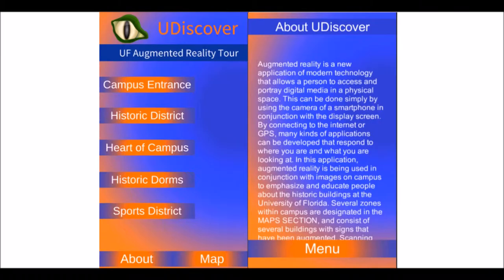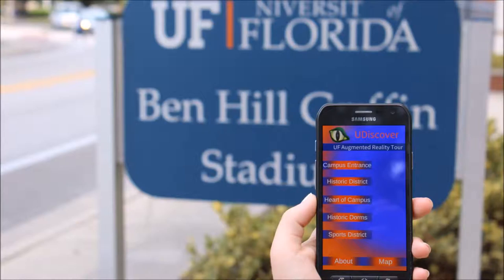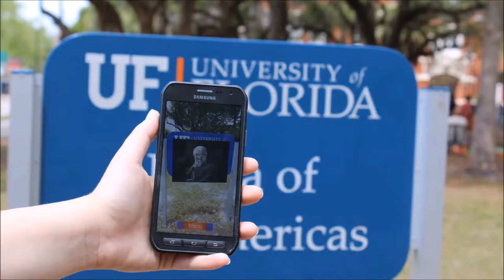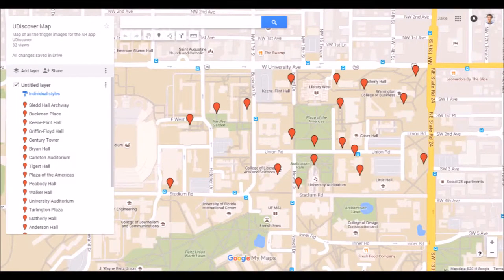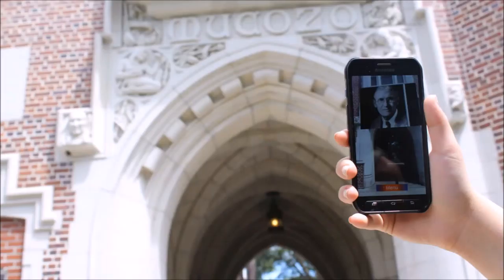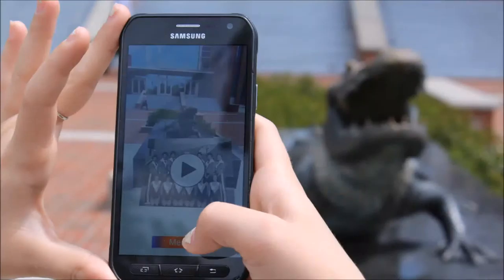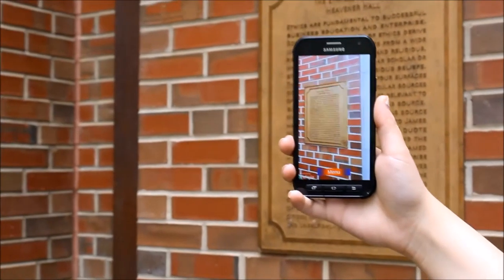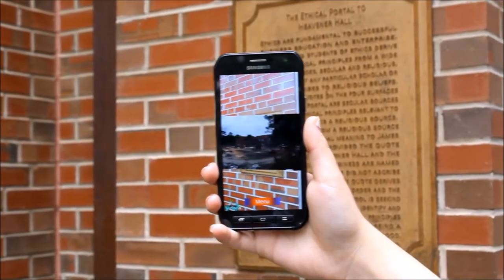UDiscover Augmented Reality Tour at the University of Florida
Created by students at the University of Florida, UDiscover is an augmented reality tour of the University of Florida Historic Campus. Beginning at the northeast section of campus at the corner of University Avenue and Thirteenth Street, the application is broken into five areas: Campus Entrance, Historic District, Heart of Campus, Historic Dorms, and Sports District. Each section of campus has 3-4 hidden "triggers" that could be anything from an historic sign to a building facade. When these triggers are scanned with the UDiscover app, they overlay short videos detailing the history of that section of campus. Use the custom Google map on the app's main menu to access clues about trigger image locations.